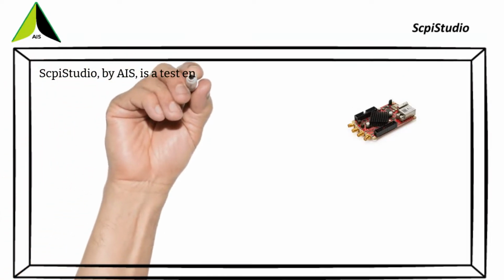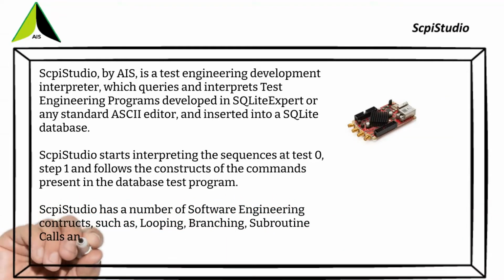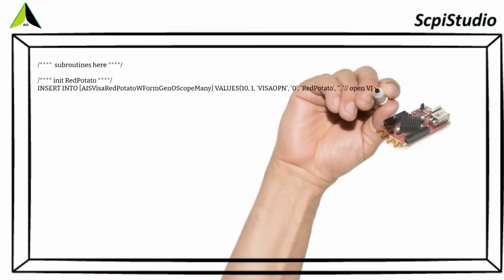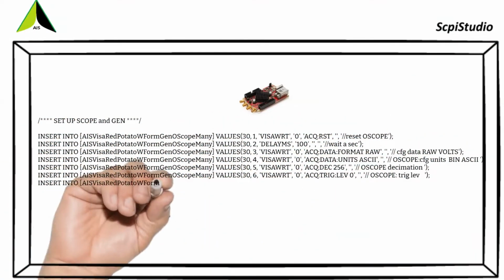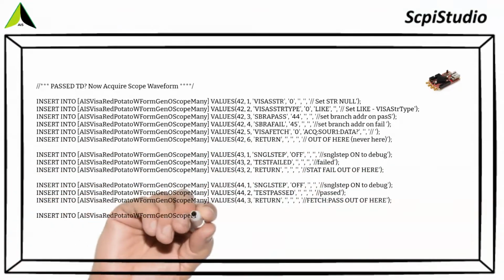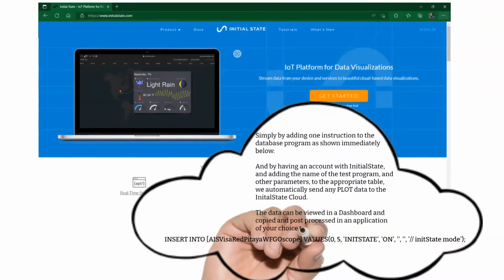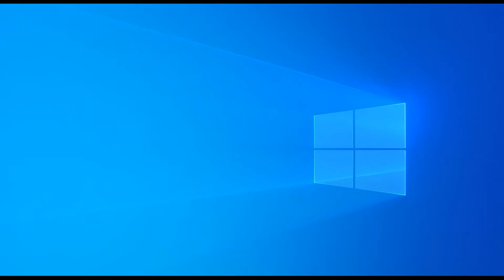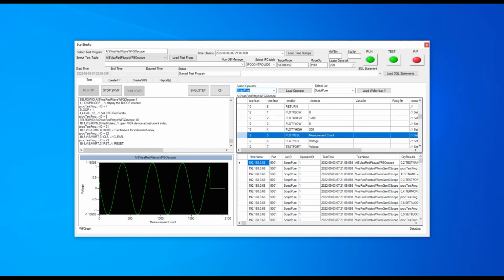RedPitayaWFGOscopeScpiStudio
I hope this presentation, and others that follow, will demonstrate the amazing capabilities of the Red Pitaya in unison with ScpiStudio.